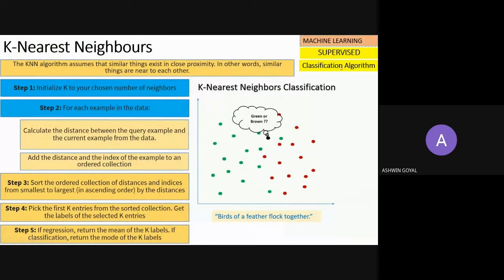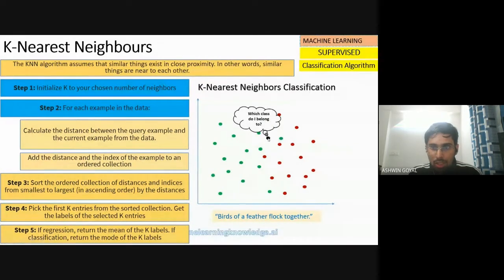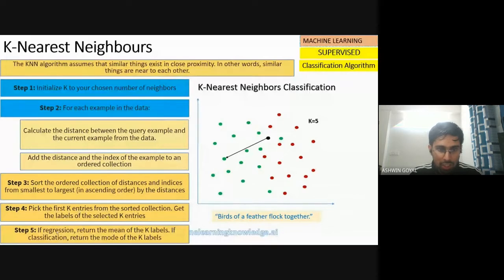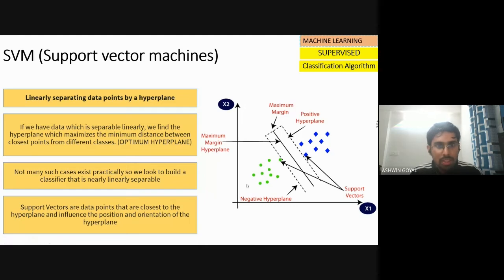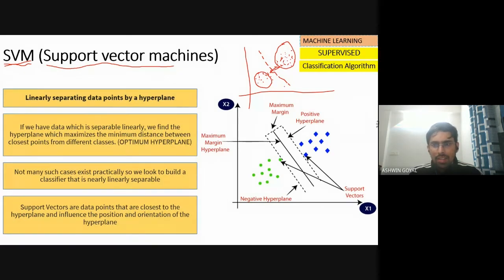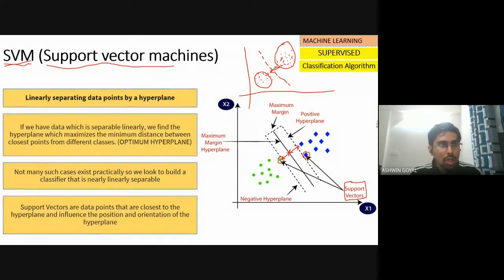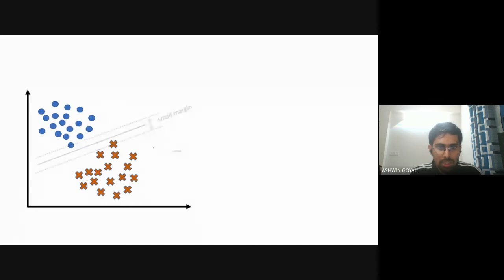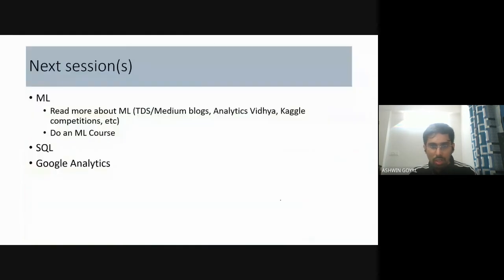K-Nearest Neighbours (KNN) | Support Vector Machines (SVM) | Data 101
2 important concepts in Machine learning are K-Nearest Neighbours (KNN) and Support Vector Machines (SVM). This short video covers both of them in detail along with a short recap of accuracy, precision and F1 score.